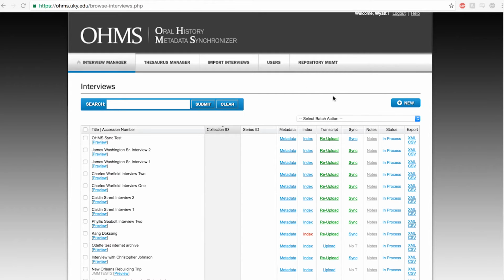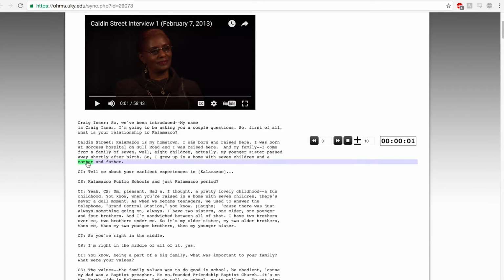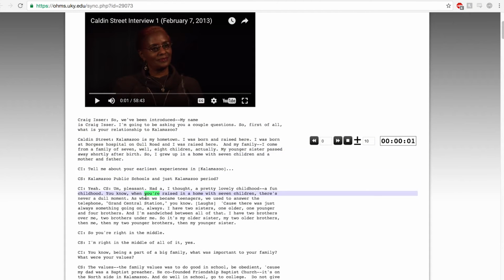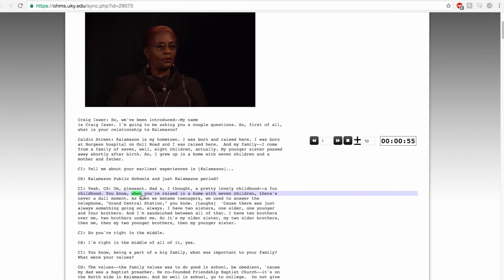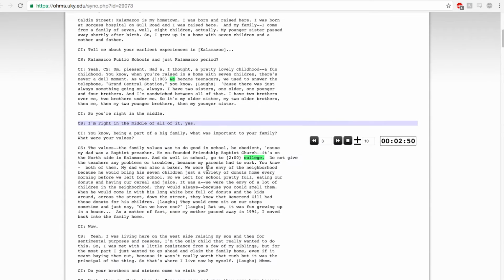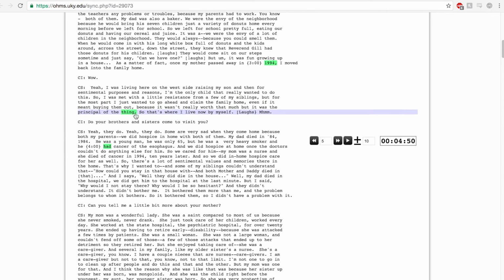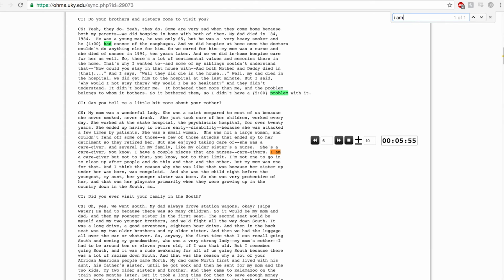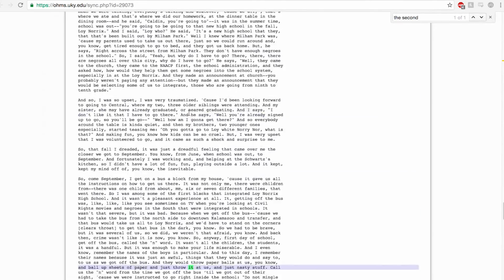OHMS Transcript Synchronizer Tutorial